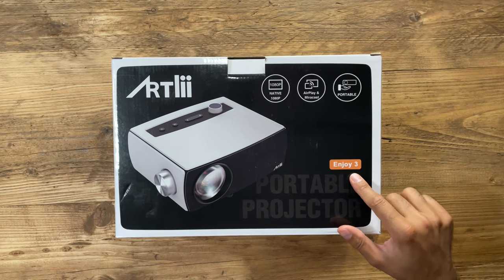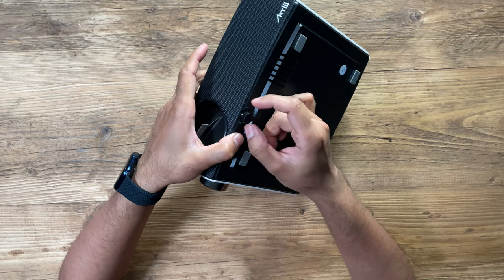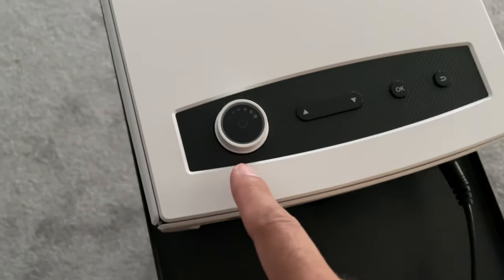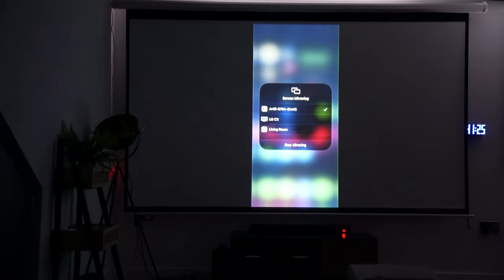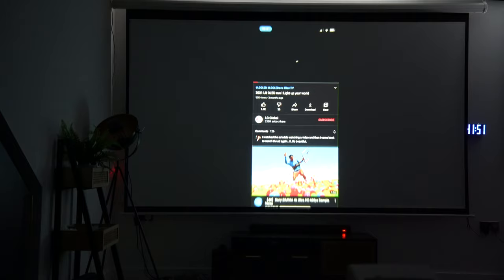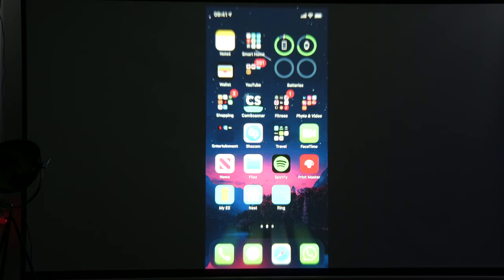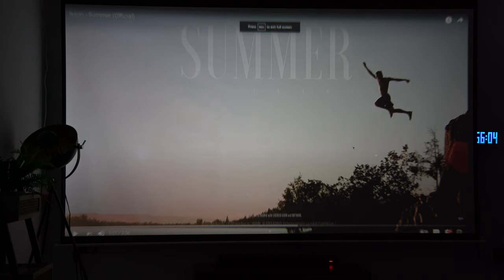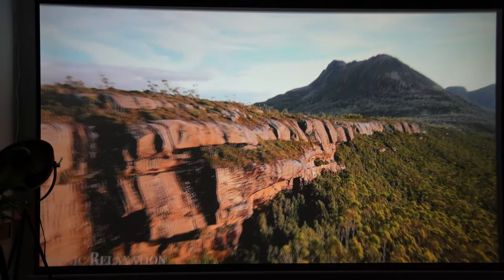Portable & Compact 5G WiFi LED Projector! Artlii Enjoy 3 Review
This is a 1080p Native LED Projector, and with its portable and lightweight design, it still packs a powerful 5GHz WiFi Connection, Supports Dolby Audio and has 9000:1 Contrast Ratio along with its 7200 Lumens of Brightness, giving a clear movie watching experience!

MY FILMING ACCESSORIES:
4K Monitor
Studio Ring Light